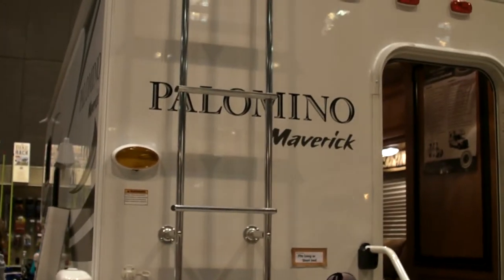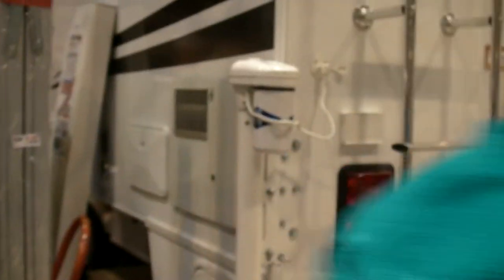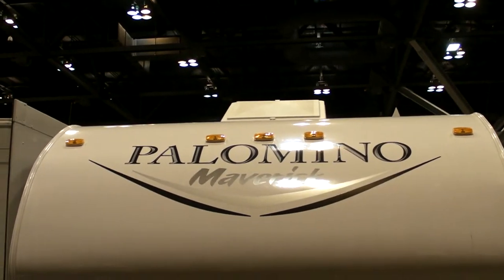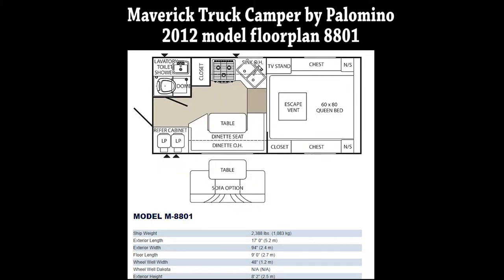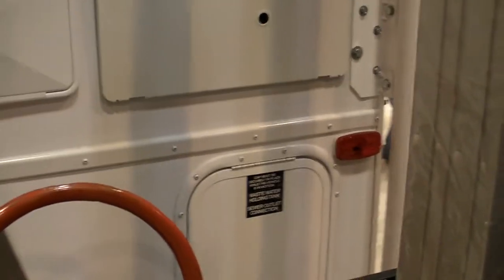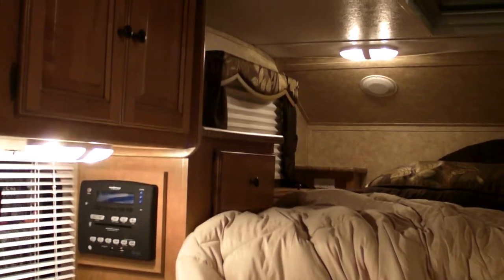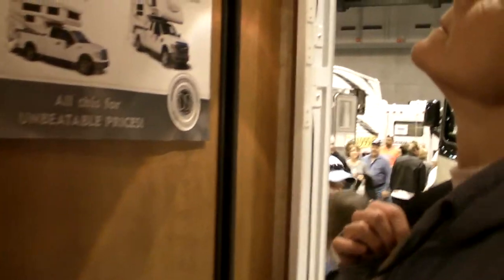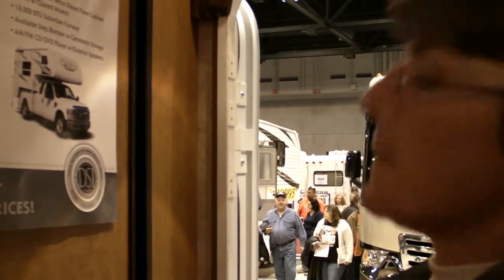Maverick Palomino truck camper 8801 St. Louis RV Show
Video tour of Maverick truck camper by Palomino. Model Floorplan 8801 on display at the St. Louis RV Vacation and Travel Show, January 13th-15th, 2012 America's Center downtown St. Louis.